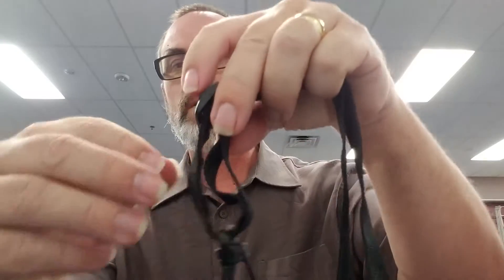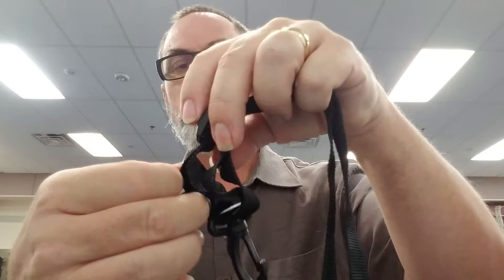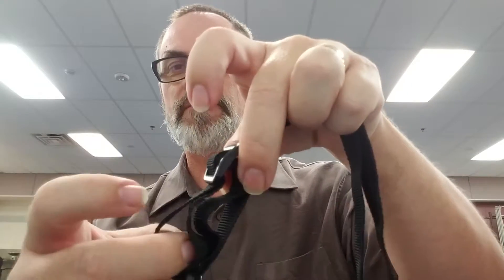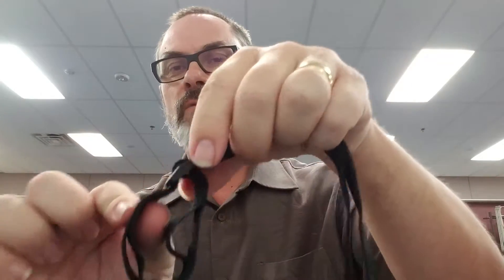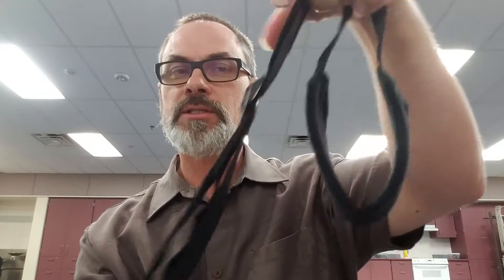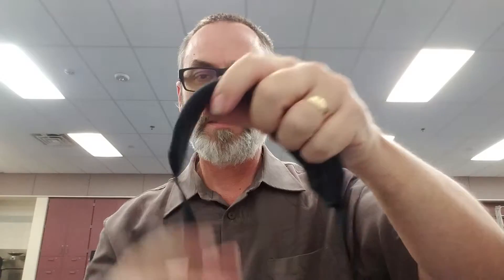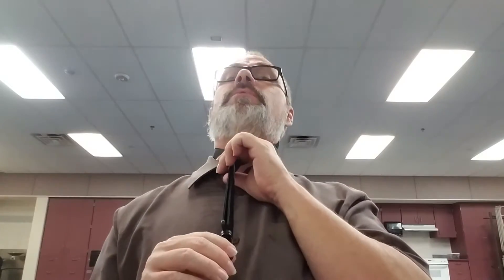Saxophone - The First Thing Out of Your Case